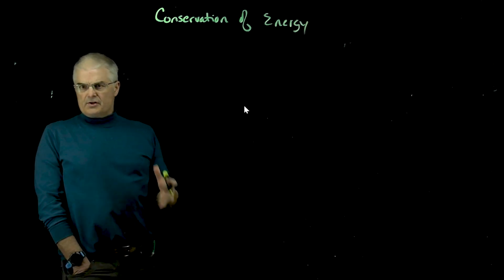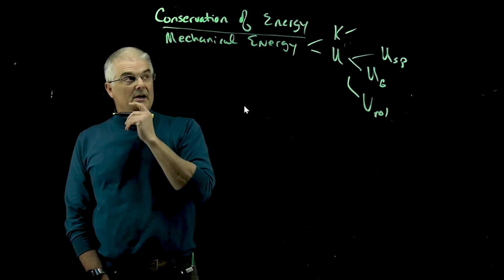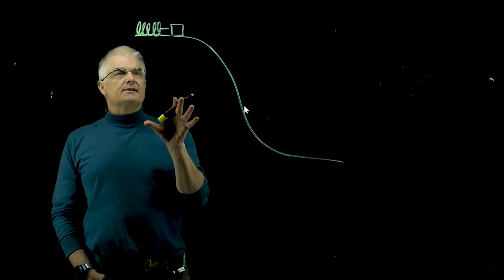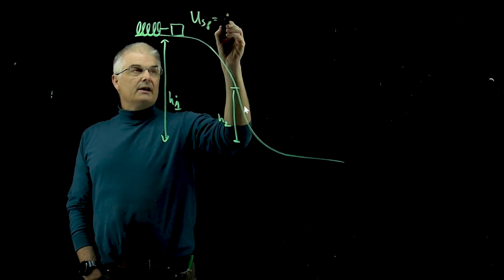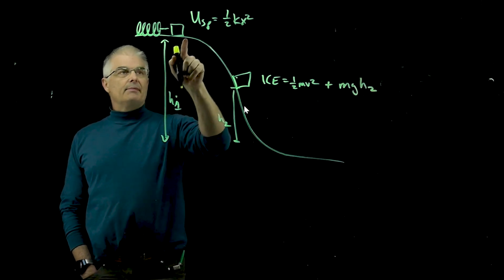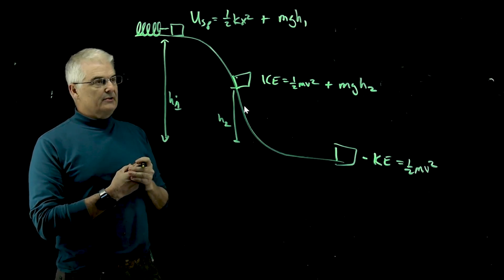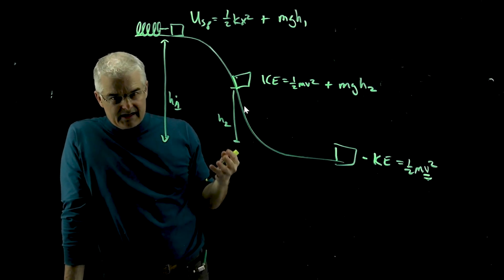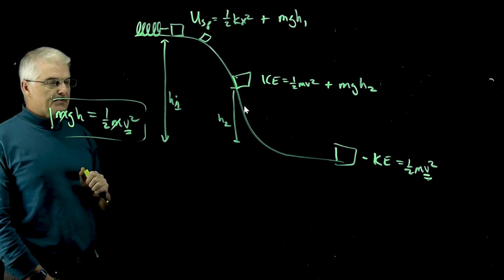Conservation of Energy Fully Explained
What is the Conservation of Energy, and how can you solve energy problems in physics.